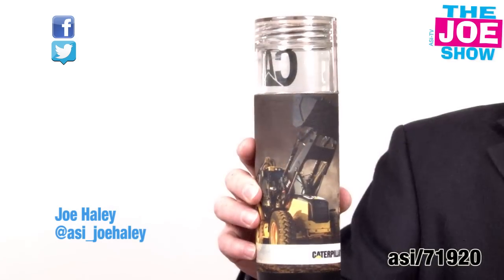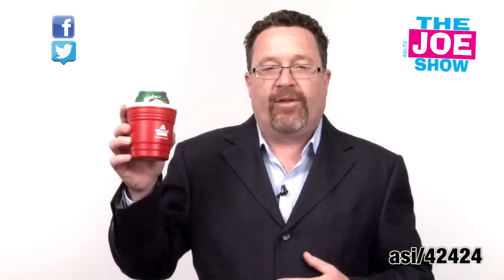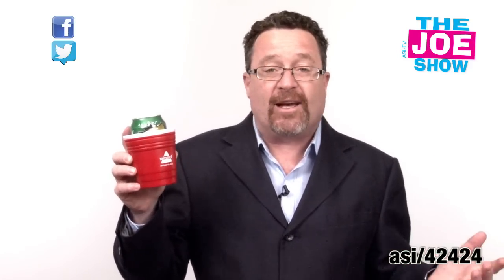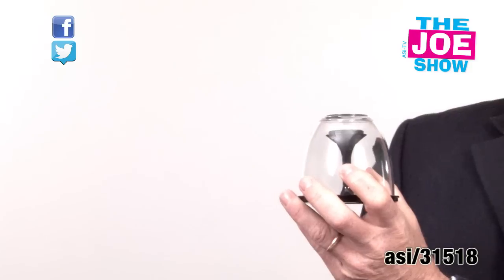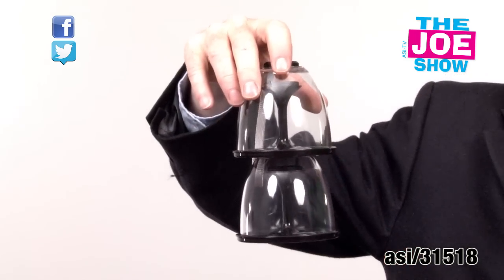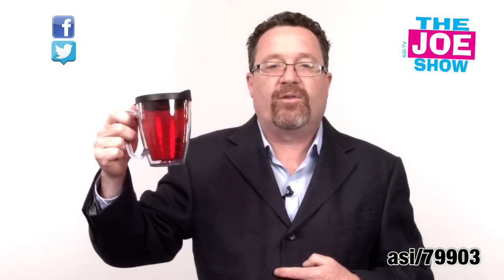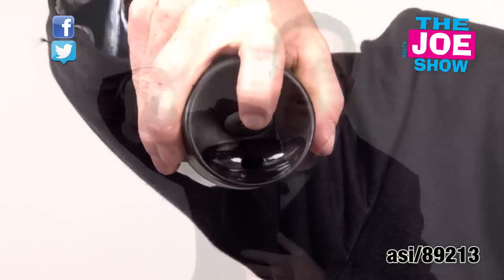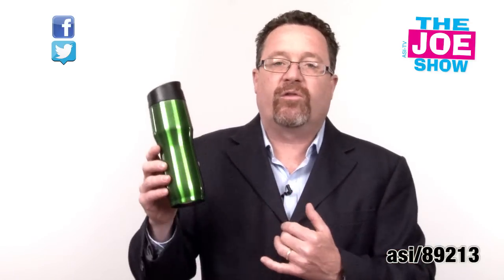Drink Up - The Joe Show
In this episode of The Joe Show, Managing Editor Joe Haley shows off several new drinkware products that can be centerpieces of upcoming campaigns. Looking for a great gift-with-purchase item? Want a unique idea for cafes and restaurants?